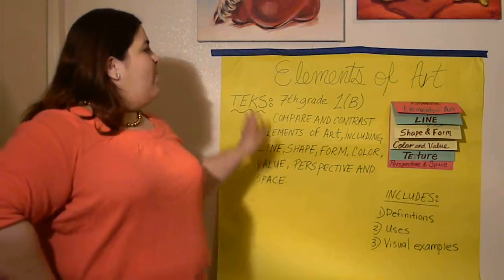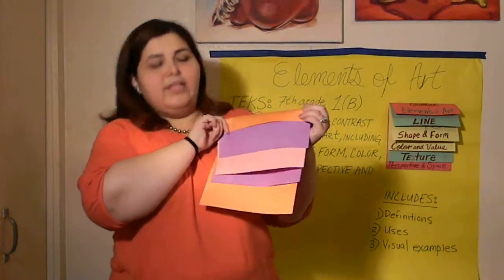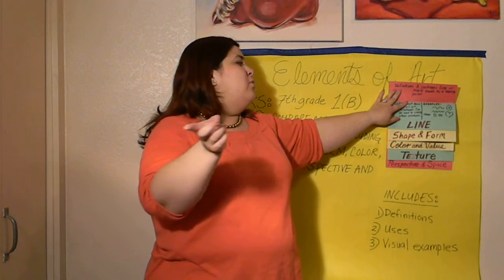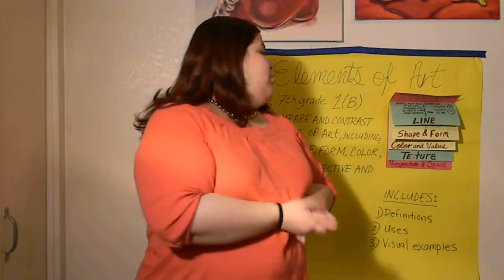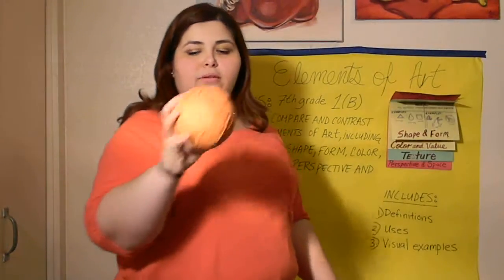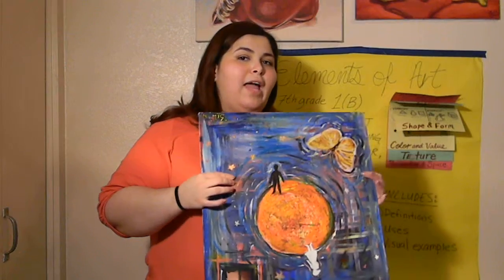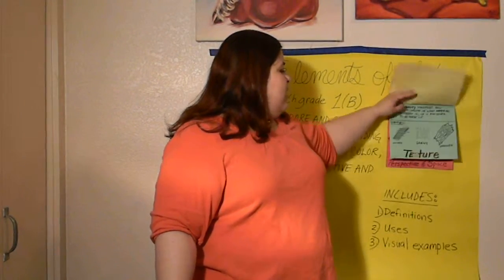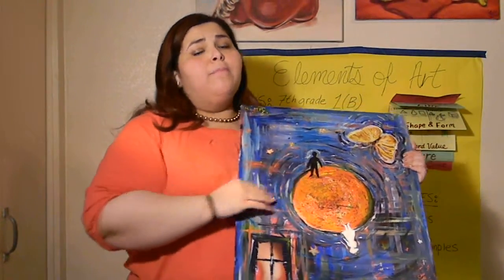The Fundamental Elements of Art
A brief description of 7th grade Arts TEKS 1(B) by creating a fold-able.